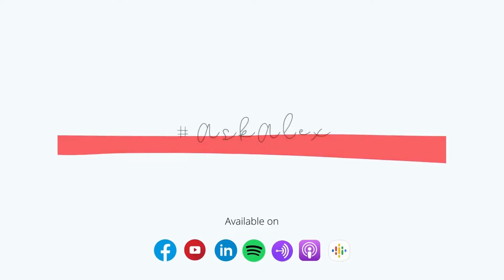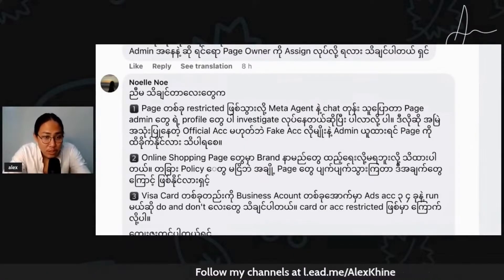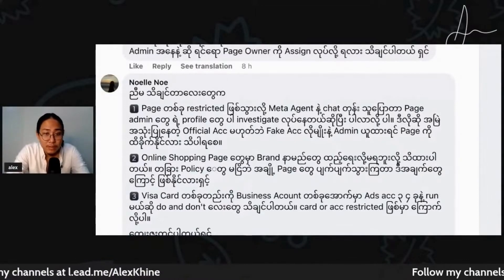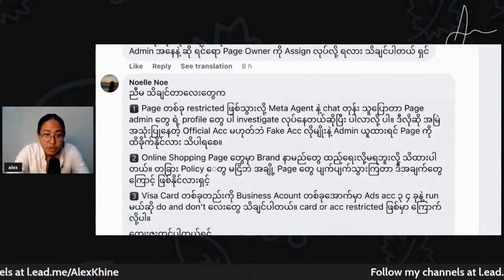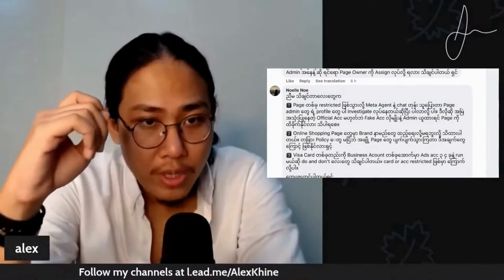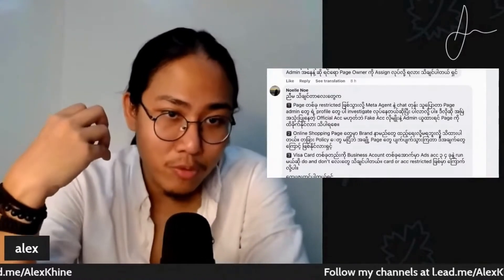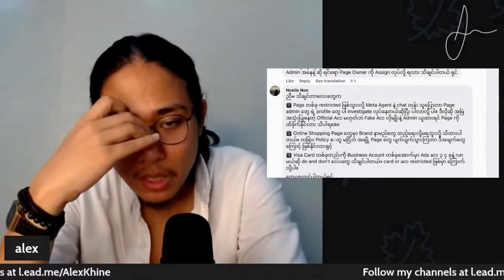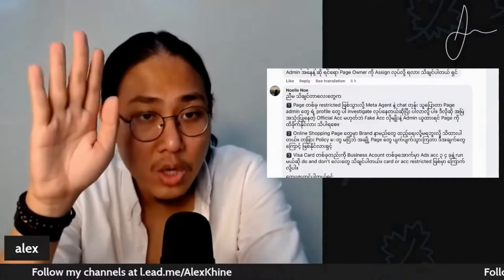Online Shopping Page တွေအပျက်များတာ ဘာကြောင့်ဖြစ်နိုင်လဲ...?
Q:  online shopping page တွေမှာ brand နာမည်တွေထည့်ရေးလို့မရဘူးလို့ သိထားပါတယ်။ တခြား policy တွေမညိဘဲ အချို့ page တွေပျက်သွားကြတာ ဒီအချက်တွေကြောင့် ဖြစ်နိုင်လားရှင့်။

A: နံပါတ်နှစ်က online shopping page တွေမှာ brand နာမည်တွေထည့်ရေးလို့မရဘူးလို့ သိထားပါတယ်။ တခြား policy တွေမညိဘဲ အချို့ page တွေပျက်သွားကြတာ ဒီအချက်တွေကြောင့် ဖြစ်နိုင်လားရှင့်ဆိုတော့ အများကြီးဖြစ်နိုင်ပါတယ်။ ထည့်မရေးရတာမဟုတ်ဘူး။ ဘာပါဖြစ်ဖူးလဲဆိုတော့ ဓါတ်ပုံထဲမှာ logo ပါနေလို့ကျသွားတဲ့ဟာမျိုးဖြစ်ဖူး တယ်။ Facebook ads policy တစ်ခုထဲမှာဘာပါလဲဆိုတော့ content fake product ကိုမကြော်ငြာဘူး ပါတယ်။ အတုတွေရောင်းတာကိုပြောတာ။ ကျွန်တော်တို့က ဘယ်လောက်ထိပဲအစစ်ရောင်းတယ်လို့ ပြောစေကာမူ ဟိုဘက်က check လုပ်လို့မရဘူးလေ။ ကျွန်တော်တို့ရဲ့ပုံကိုကြည့်ပြီးတော့။ Facebook ကအတုတွေဆိုရင် ဖြုတ်ချလေ့ရှိတယ်။ အဲ့တော့အဲ့လိုအတုတွေမဖြစ်အောင် အကောင်းဆုံးကဘာလဲ ဆိုတော့ ကျွန်တော်တို့ဒီပစ္စည်းက အစစ်ပါ။ ဒီပစ္စည်းကိုဝယ်နေကျ voucher လည်းရှိပါတယ်ဆိုတဲ့ ပုံစံမျိုးကို သူတို့ရဲ့ Facebook check support  ပုံစံမျိုးနဲ့စကားပြောတယ်ဆိုရင် အဆင်ပြေတယ်။